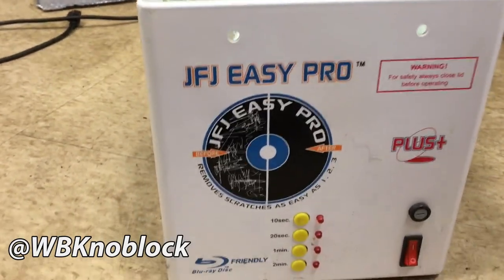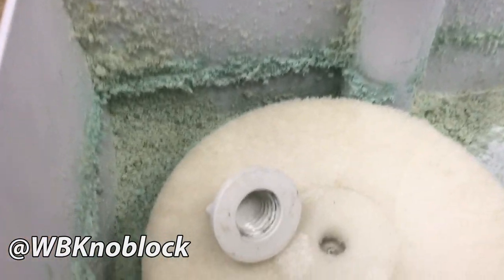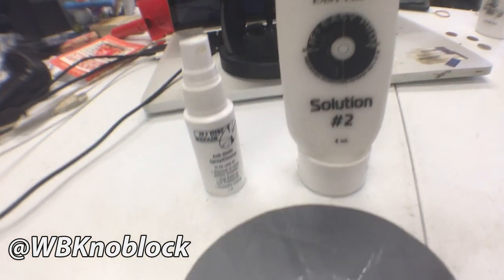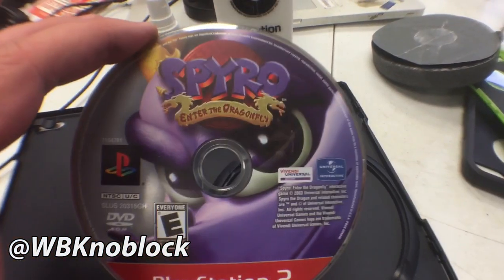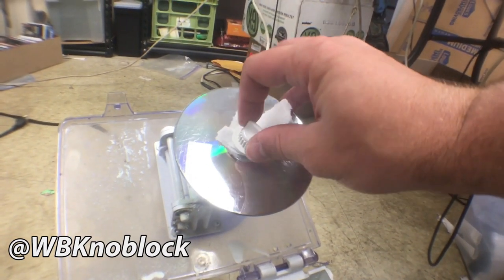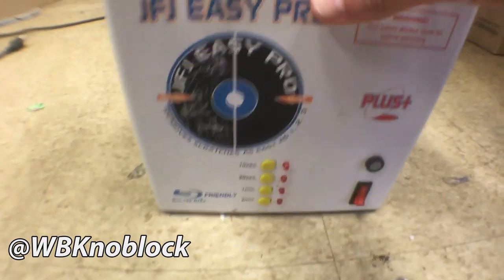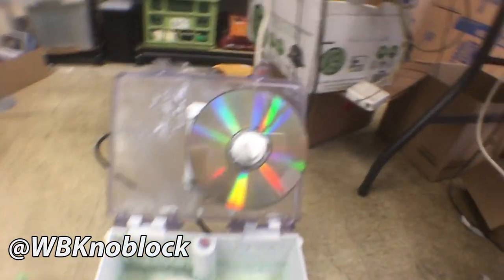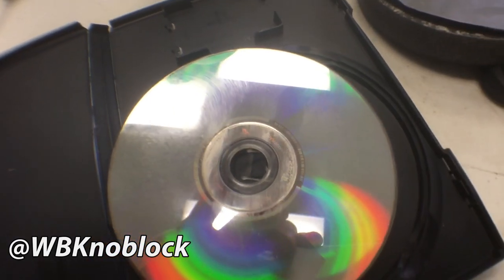How To Use A JFJ Easy Pro to Professionaly Refinish Video Games, CDs, DVDS, and Other Discs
In this video, I show you how i use my JFJ Easy Pro to refinish scratched up discs so they work like new. This is a necessary tool for any reseller.

Here is the link for them on Amazon